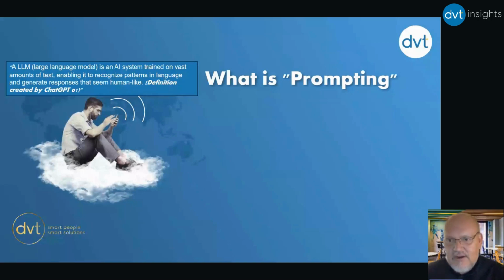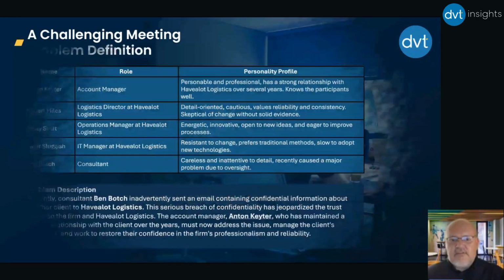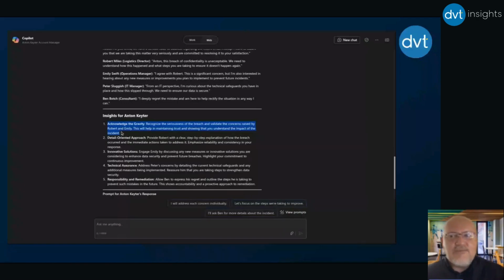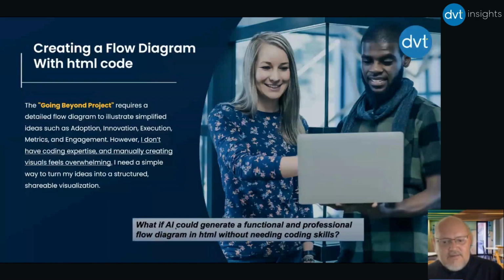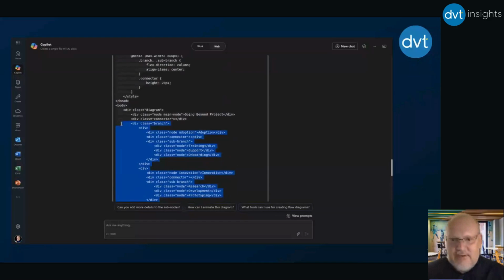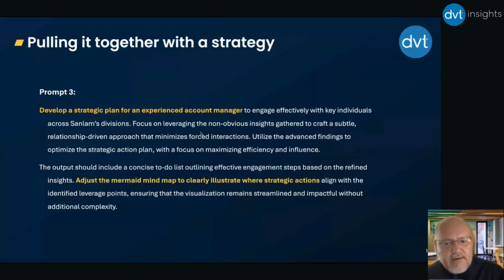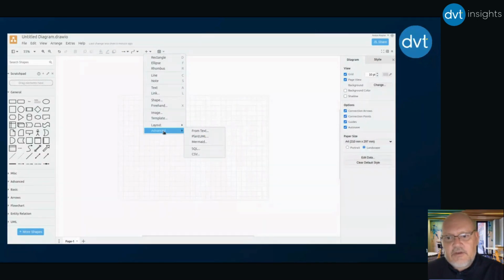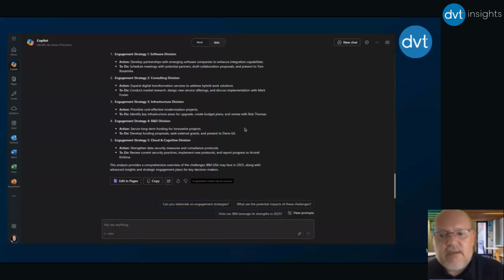DVT Insights Webinar - Mastering GenAI prompting: Practical techniques for all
Discover how to unlock the full potential of Generative AI in your everyday work with DVT’s AI coach, Anton Keyter. This session goes beyond the basics to share advanced prompting strategies that anyone can use—no technical expertise is required.

You’ll learn how to:
- Simulate complex meetings in a safe, virtual environment to prepare with confidence.
- Transform ideas into clear visuals without writing a single line of code.
- Capture and organise AI-driven insights so you never lose track of valuable information.

Using real-world examples, Anton will show you how to harness GenAI for tasks like preparing for high-stakes client meetings, brainstorming creative solutions, and streamlining project planning. Whether you’re an AI beginner or already experimenting with GenAI, this session will equip you with practical tools and strategies to make “advanced” feel accessible and empowering.